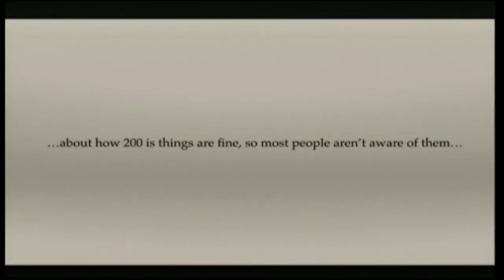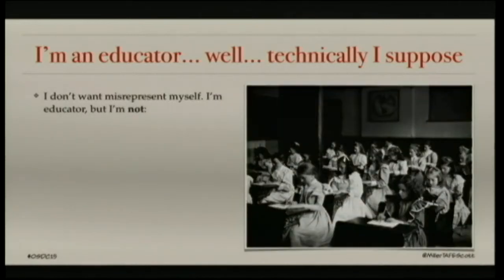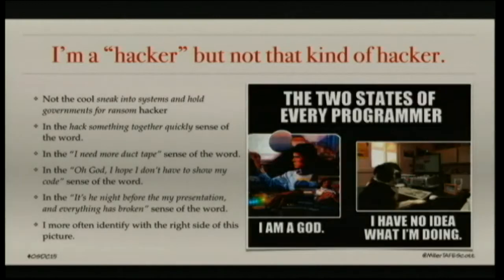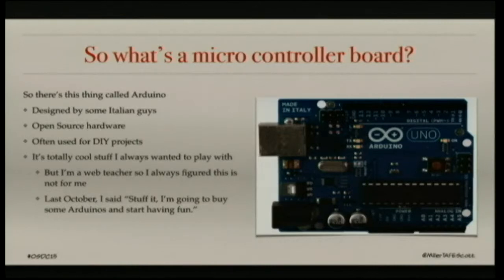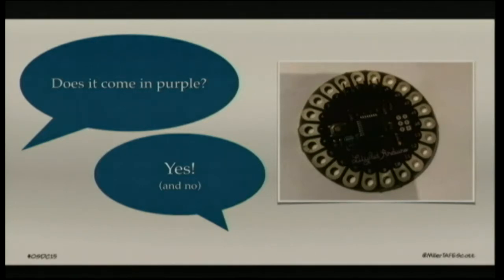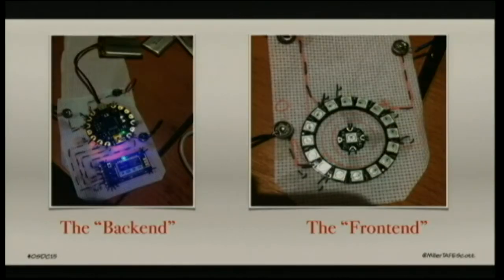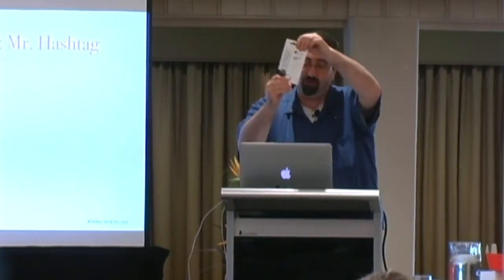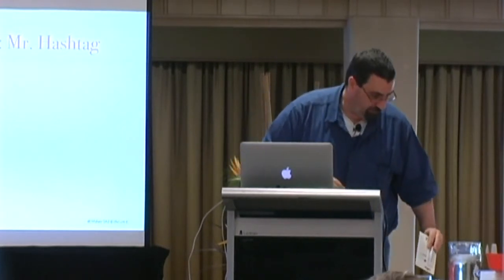eLearning and IoT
Kenneth Scott Huntley
The Internet of Things is showing us that the Internet can move beyond the computer. Devices, sensors, appliances, toys, even clothing can connect to the Internet. Our smart devices talk to us, and we talk back. Does this have any application to our teaching methods? How will eLearning change by taking advantage of IoT devices?